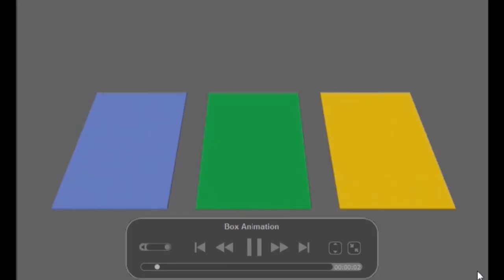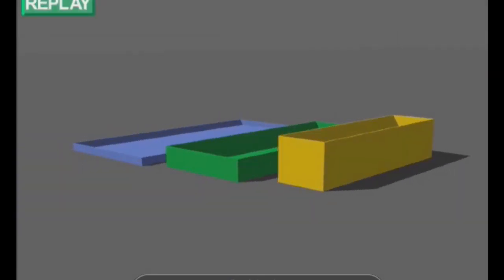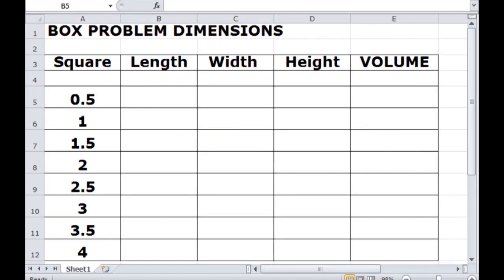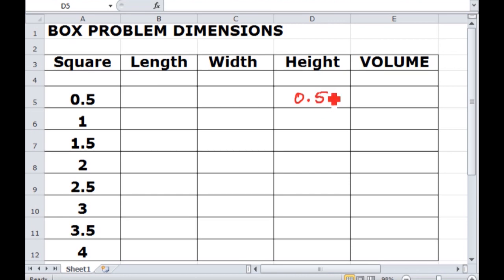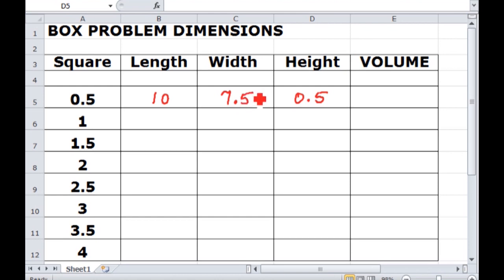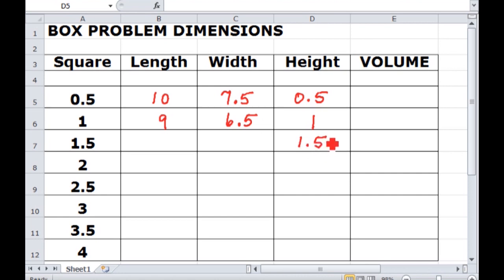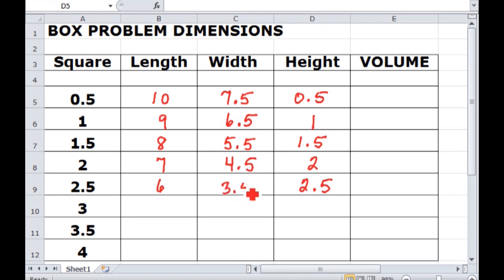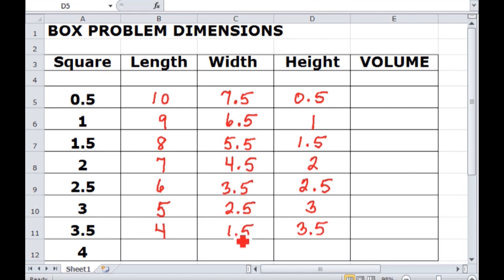Box Problem Level 1, Grades 5-7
NCSSM Math instructor Linda Henderson takes students through 'The Box Problem', a math enrichment problem.

For more information about this enrichment, including additional materials, or more information about other enrichments you can try on your own,

Suppose you have a rectangular piece of cardboard that you want to use to make a box for storing marbles. You will make the box by cutting squares from the corners of the cardboard and then fold up the edges. The box will have no top. What size squares should you cut to make the box with the largest volume? Calculators will be needed for computation.

Grade Level(s):
5th - 7th grade Mathematics student

North Carolina Essential Standards (Common Core Standards are coming soon):
Grade 5
Measurement and Data
5.MD.5 Relate volume to the operations of multiplication and addition and solve real world and mathematical problems involving volume.

Grade 6
Geometry
6.G.2 Find the volumes of rectangular prisms.

Grade 7
Geometry
7.G.6 Solve real-world and mathematical problems involving area, volume and surface area of two- and three-dimensional objects composed of triangles, quadrilaterals, polygons, cubes, and right prisms.

Materials and Equipment Needed:
popsicle sticks (1 for each student)

Please attribute this work as being created by the North Carolina School of Science and Mathematics.